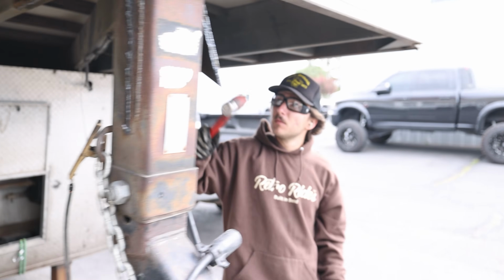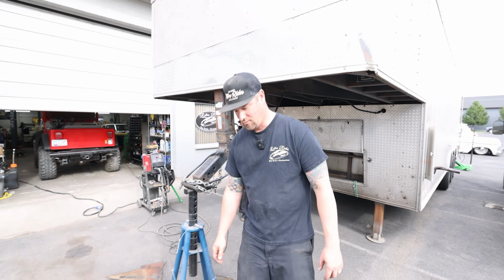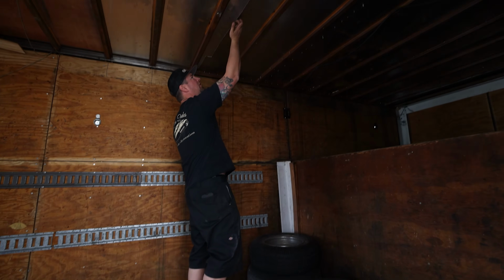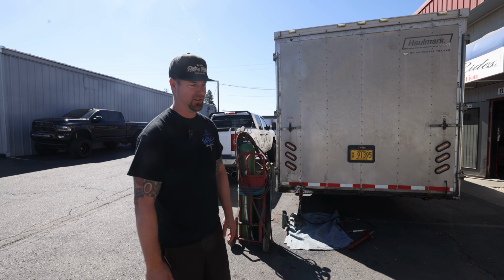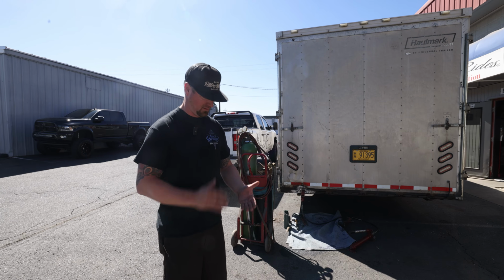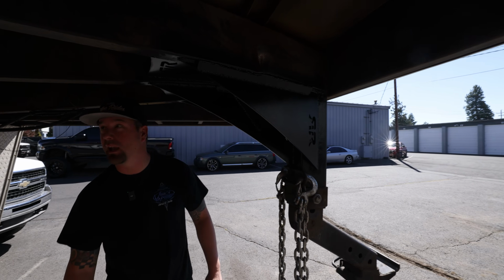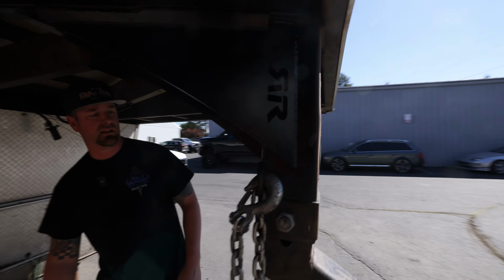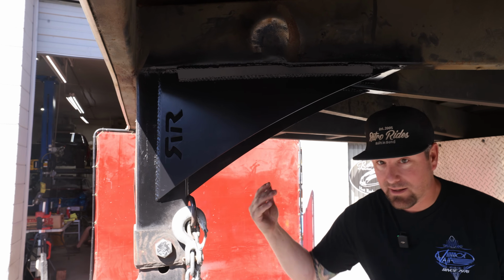Haulmark Gooseneck Enclosed Trailer Repair- Retro Rides of Bend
This beat up enclosed trailer gets some much needed repairs